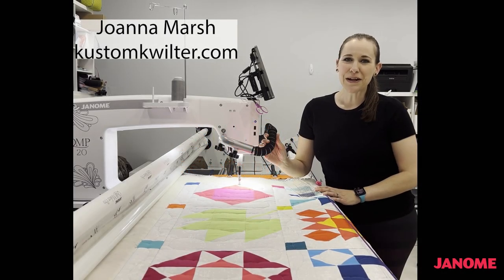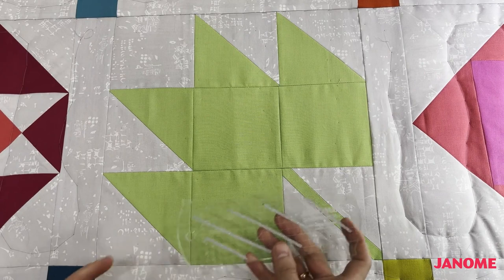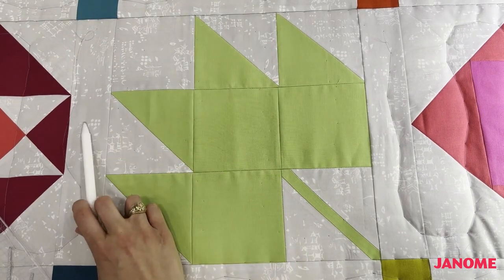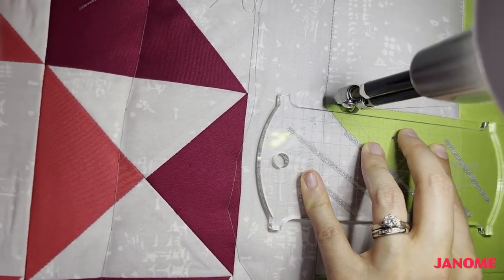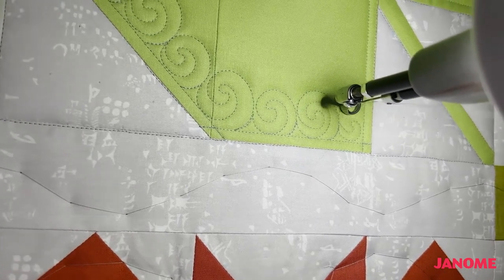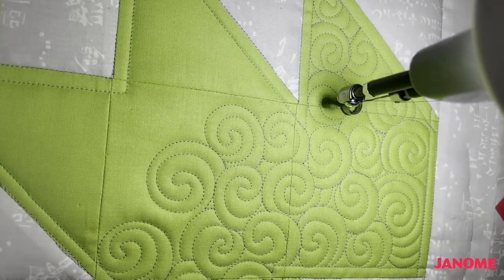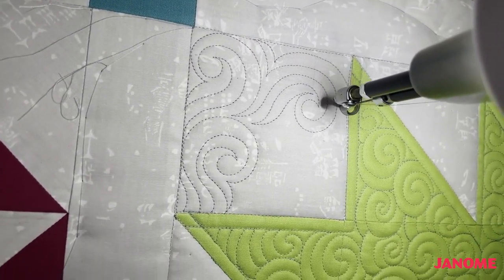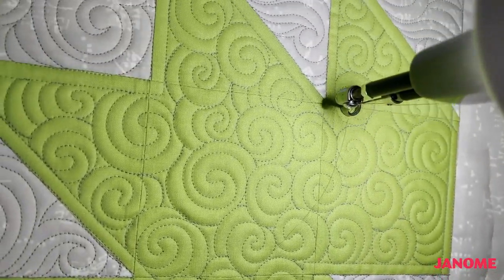How to Quilt Rainbow BOM Block #1-Quilt Maker Pro 20 With Joanna Marsh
Interested in learning how to use a long arm? Follow along with Janome Maker Joanna Marsh as she shows us how to quilt Carolina Oneto's Rainbow BOM block #1 using her QMPro 20!